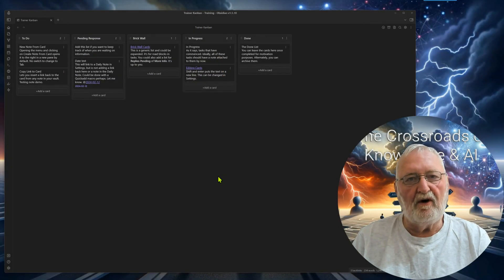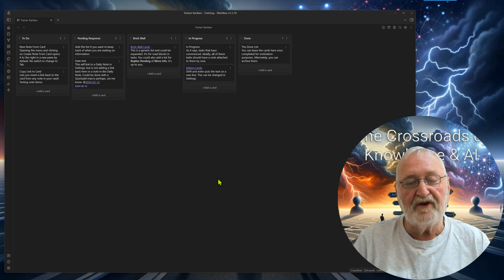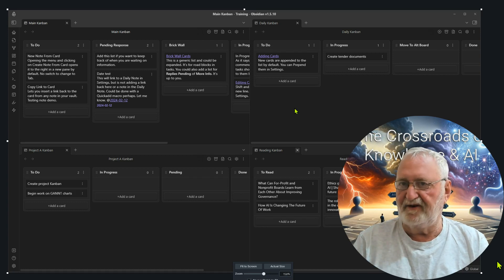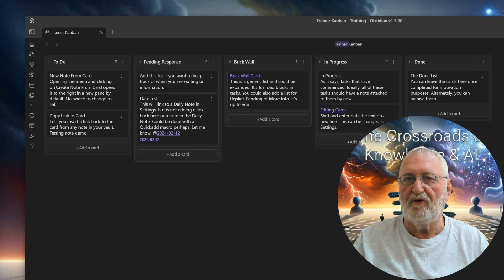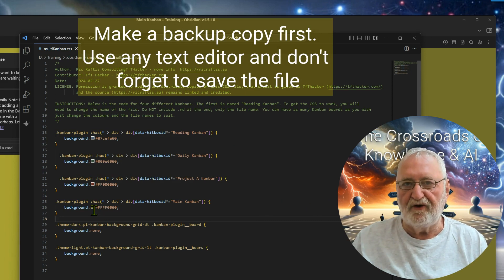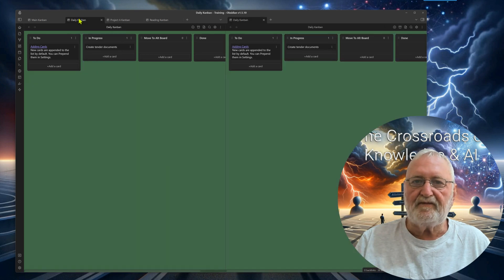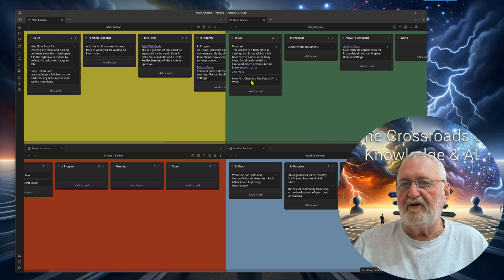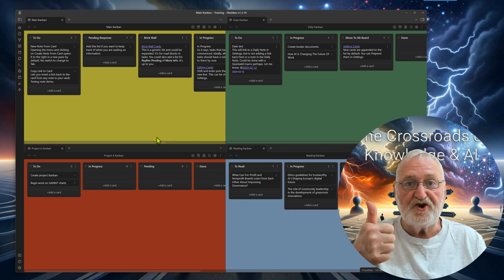How to Use Color-Coded Kanban Boards to Bring Laser-Focus to Your Productivity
The video discusses the benefits of using multiple Kanban boards for managing tasks, with a focus on improving productivity and organization. It explains the process of setting up and customizing the Kanban boards with colored backgrounds using CSS snippets in Obsidian. The video also highlights the convenience of using workspaces to manage multiple campaigns and concludes by emphasizing the flexibility and visual format of Kanban boards for task management.

Go to the article for links to four generic Kanban boards ready to rename and setup and also the CSS template.